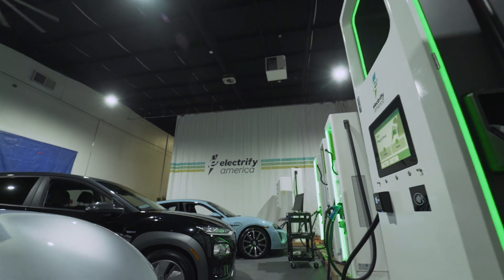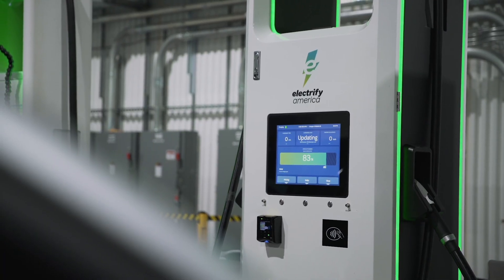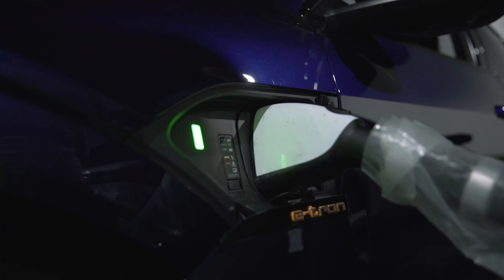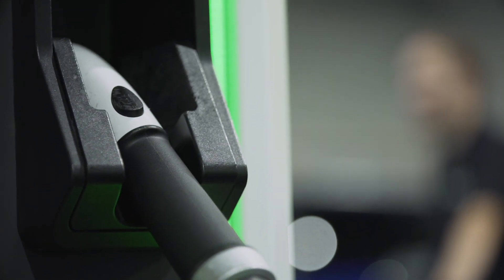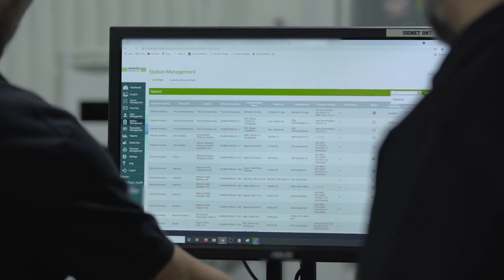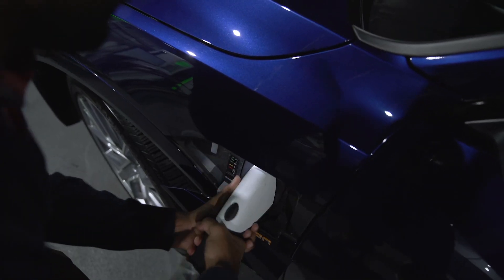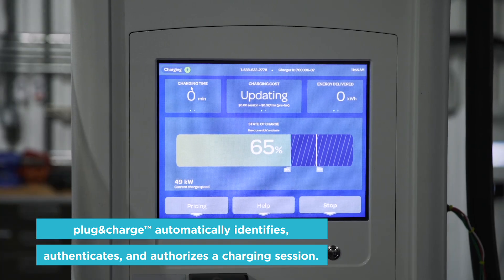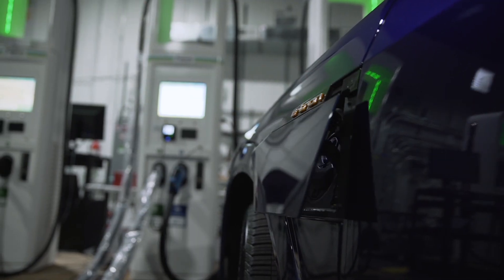Charging in America – Behind the scenes of the "Center of Excellence" Technology Lab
Go behind the scenes of the Electrify America “Center of Excellence” technology and innovation lab where some of the brightest minds in the industry work to anticipate and further develop the future of e-mobility.